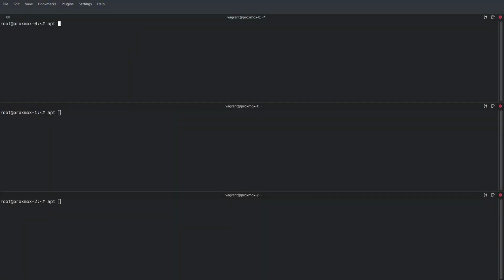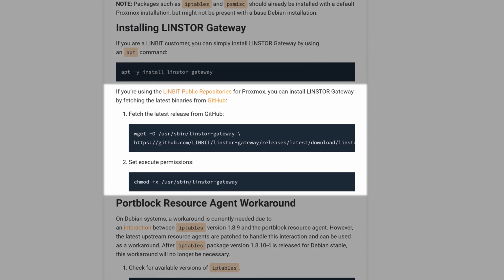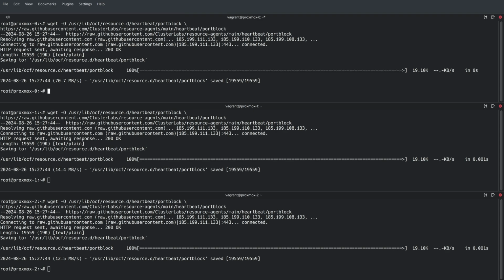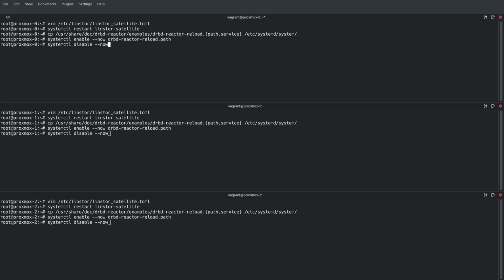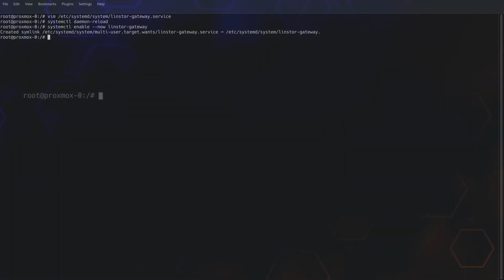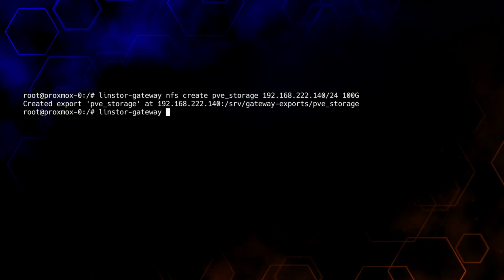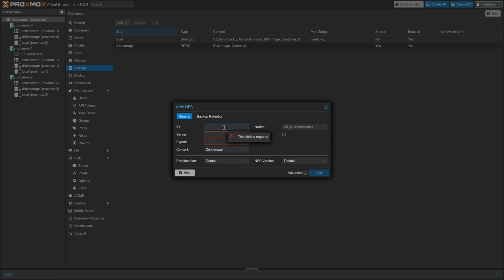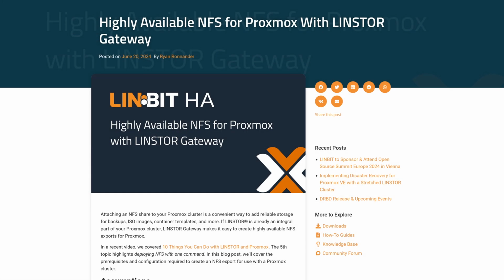Highly Available NFS for Proxmox With LINSTOR Gateway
LINSTOR Gateway makes it easy to create highly available NFS exports for Proxmox. Attaching an NFS share to your Proxmox cluster is a convenient way to add reliable storage for backups, ISO images, container templates, and more.

00:00 - Introduction
00:34 - Required Packages
00:46 - Installing LINSTOR Gateway
01:06 - Portblock Workaround
01:18 - Configuring LINSTOR Satellites
01:52 - Configuring LINSTOR Gateway
02:08 - Deploying NFS
02:28 - Adding Highly Available NFS to Proxmox
03:05 - Outro